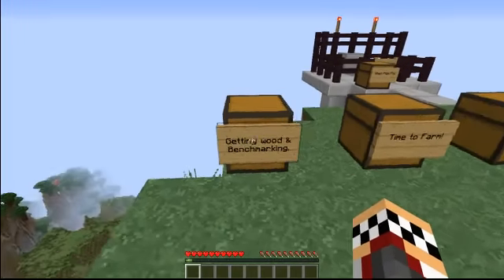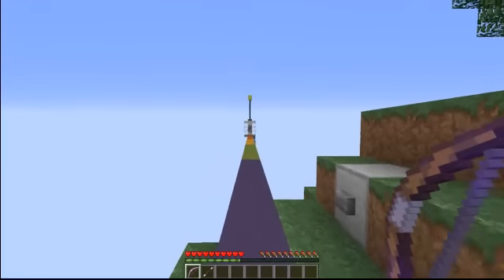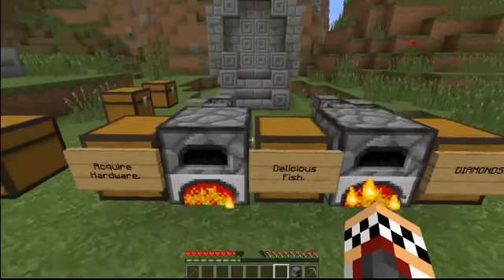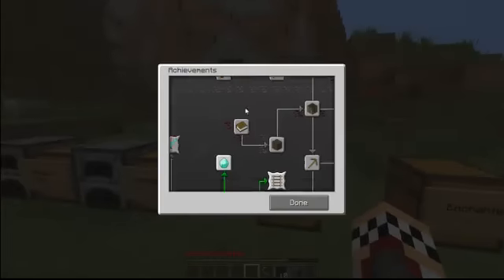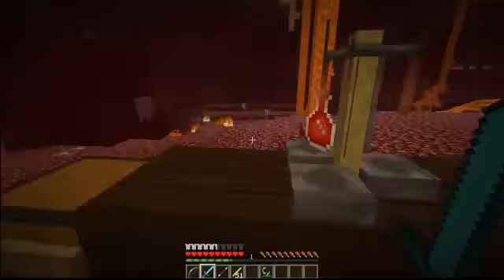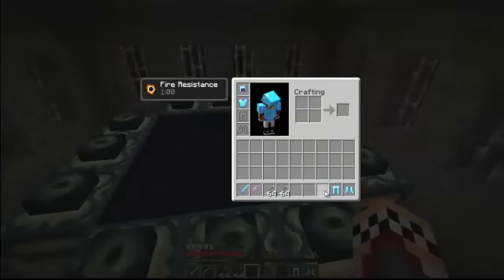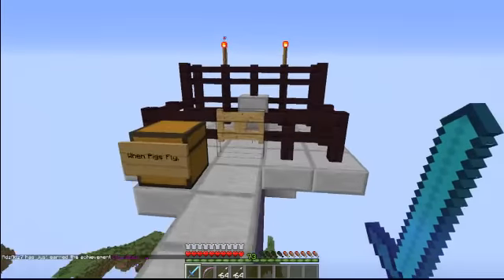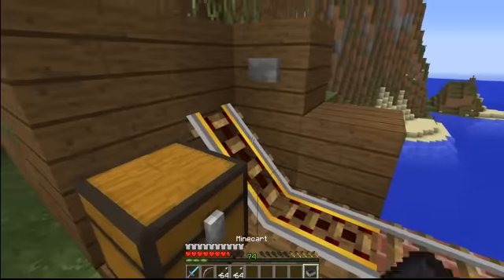Minecraft Achievement Walkthrough 1.7.4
Hey guys! AdzAdz7 here, and today, we're back in Minecraft! Here, I'm going to show you how to get all the achievements in the new 1.7.4 update! Let's get going!   *Click "Show more" for some details!*

Just in case you didn't see the annotation in the beginning of the video:
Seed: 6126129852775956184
World type: Amplified
Version: 1.7.4 (Duh!)
Game: (Seriously...?!)